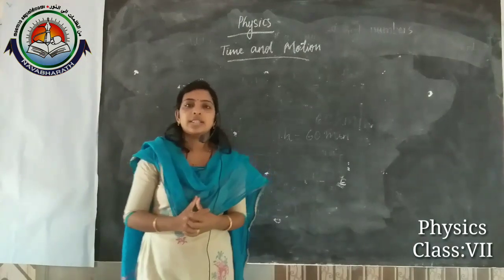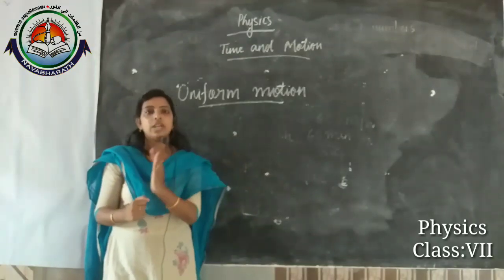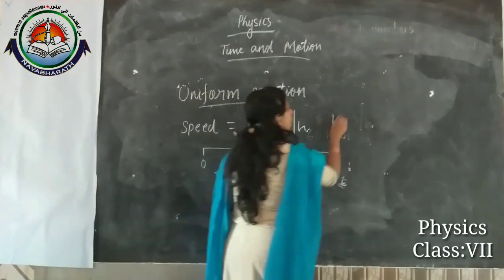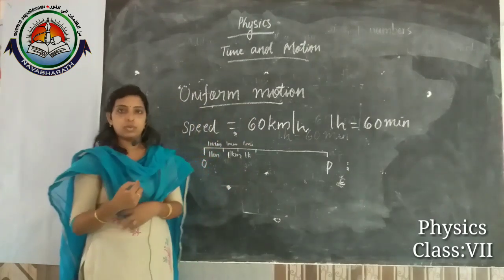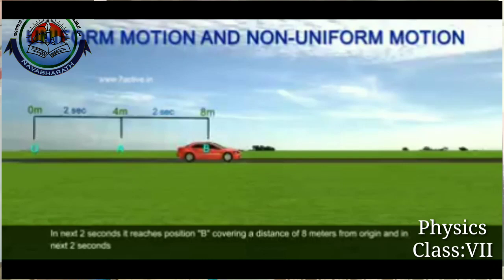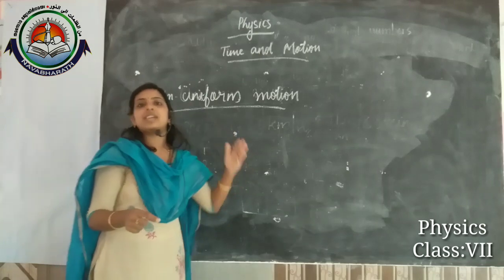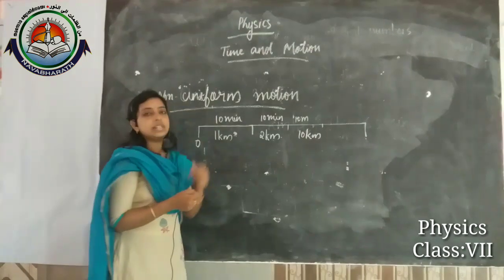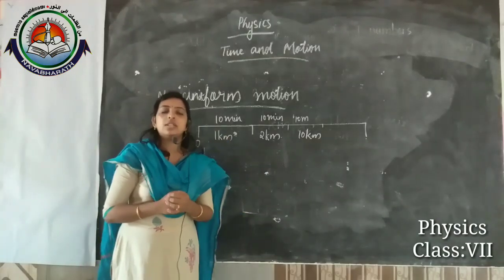Class VII Physics Part 3 -June 30thTuesday